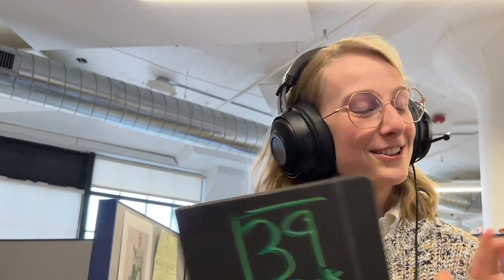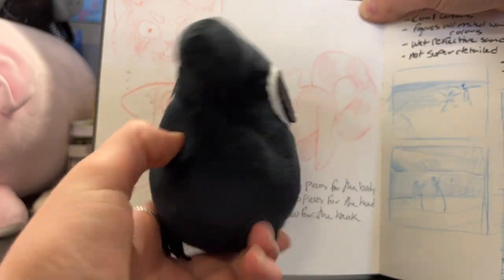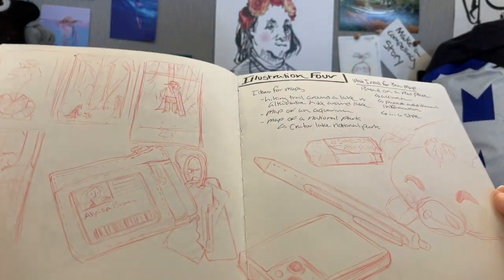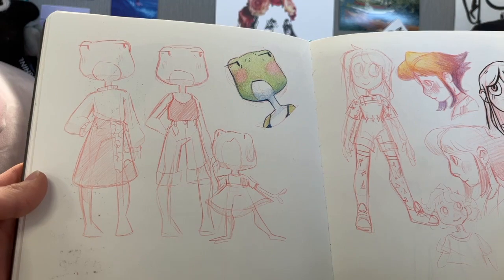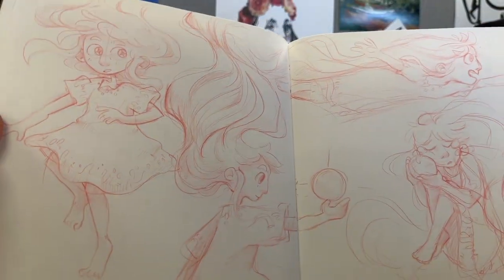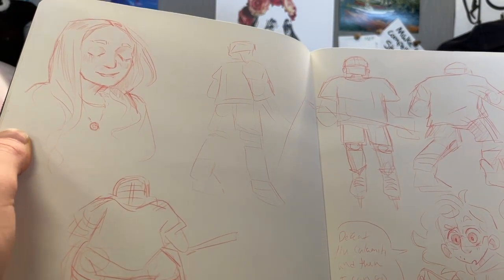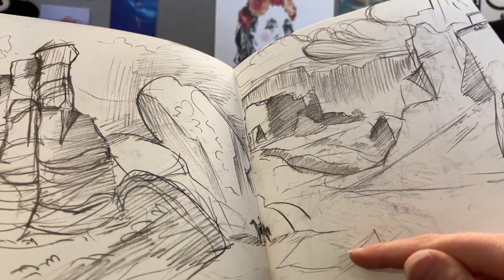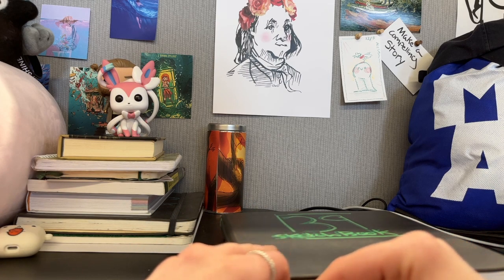Tour of Sketchbook 39!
Looking through my most recently finished sketchbook!